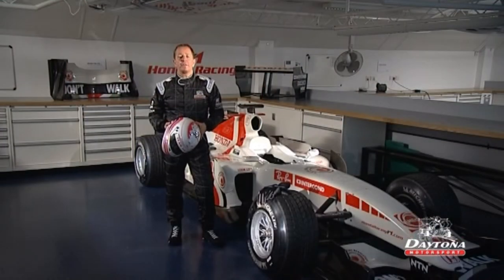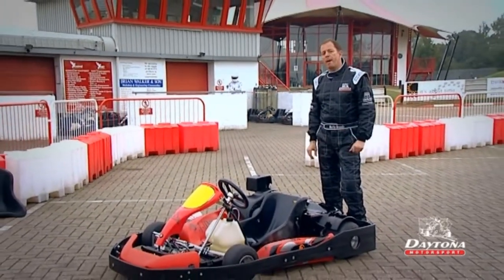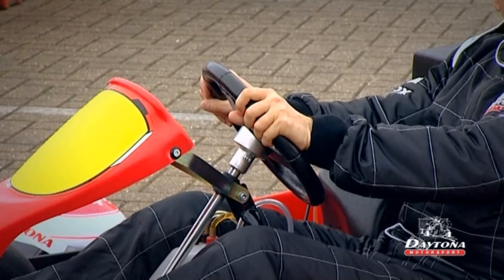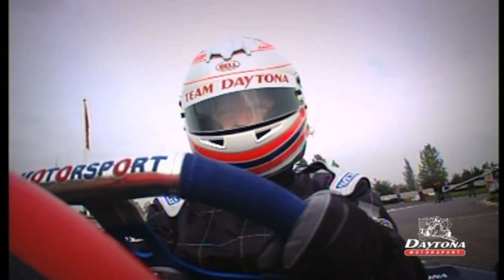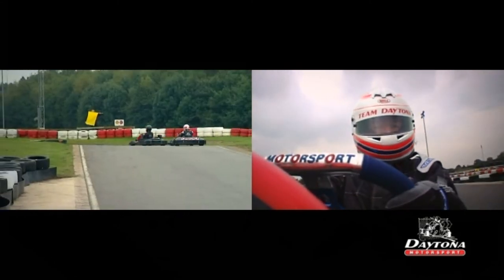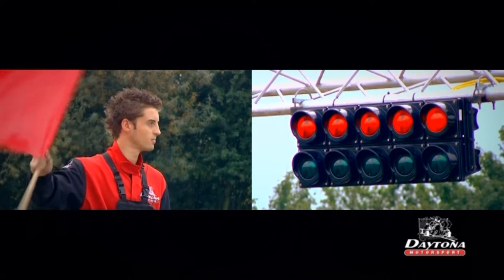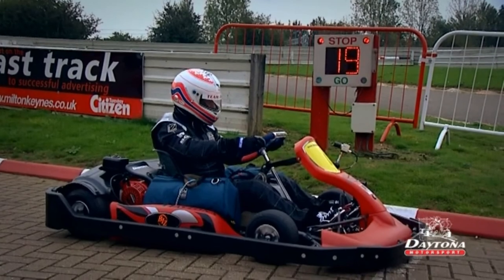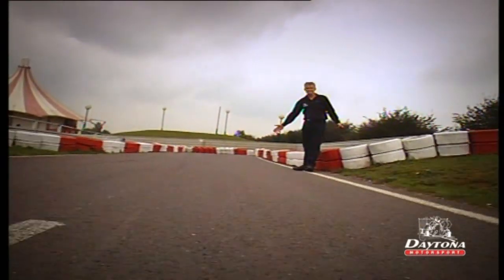Daytona Motorsport | Briefing Video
Thank you for racing with us.